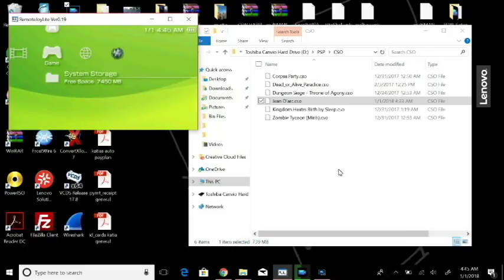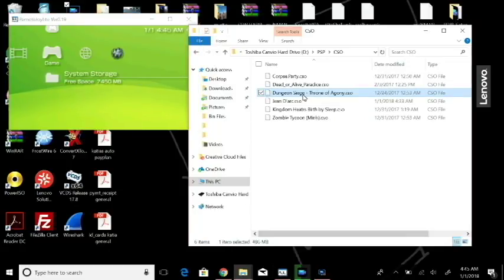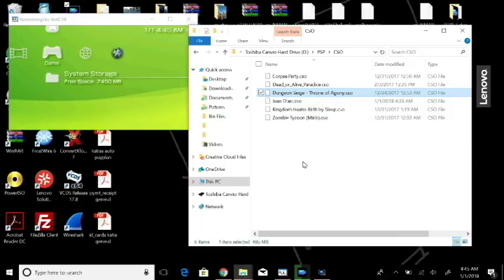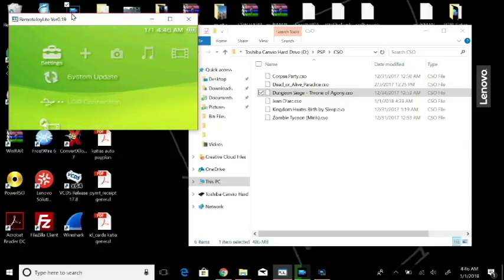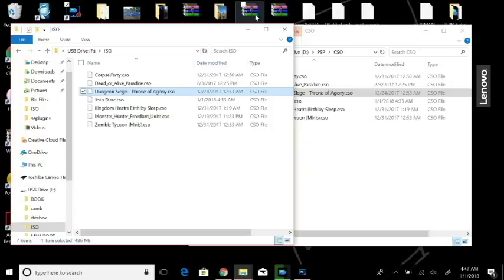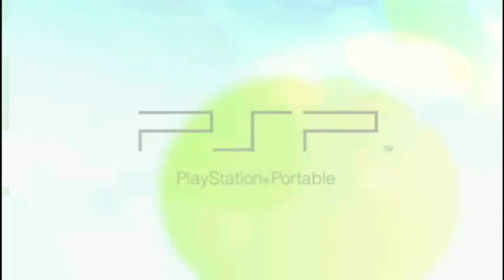Dungeon Siege - Throne of Agony CSO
This is a video on Dungeon Siege - Throne of Agony CSO files made to run on your PSP running Custom Firmware. This will also work on your PS Vita using ARK Custom firmware or Adrenaline 6.61 Emulation firmware.

Step 1: Download your CSO file and then connect your PSP into USB mode or connect your PS Vita Via USB with VitaShell.

Step 2:  Copy the CSO file on your PSP to the ms0:/ISO folder or on your Vita ux0:/emu/ISO

Step 3:  Disconnect from USB mode and then navigate to the Game and run and enjoy!!